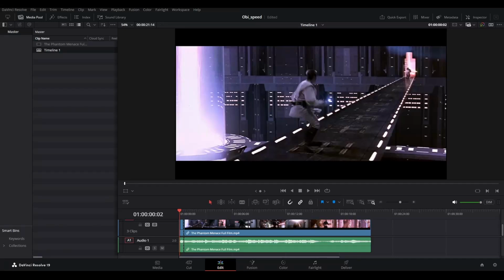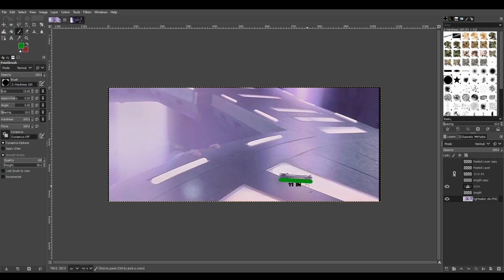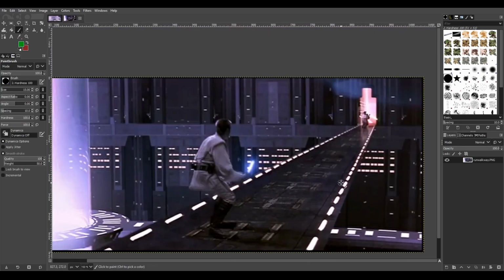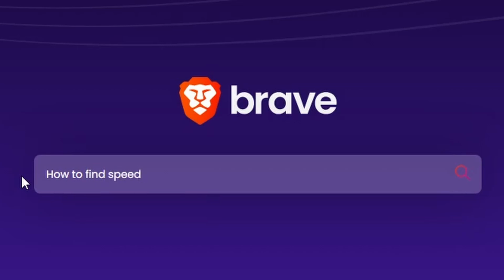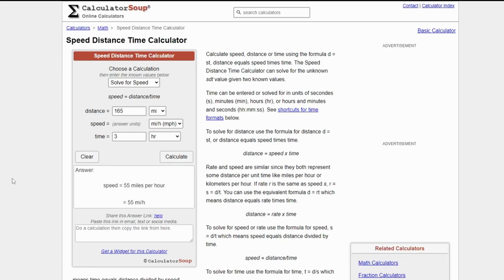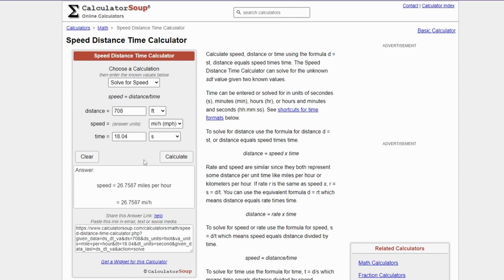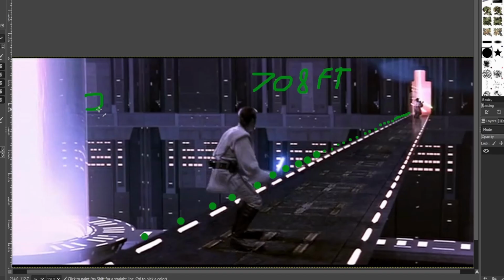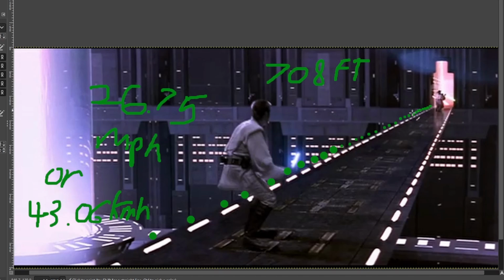What the heck Obi-Wan?!?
Just doing a short fun thing to take a break from life and other longer projects. And I like to round up.